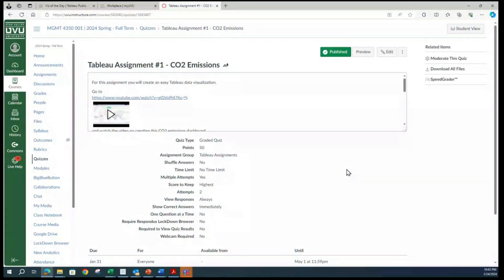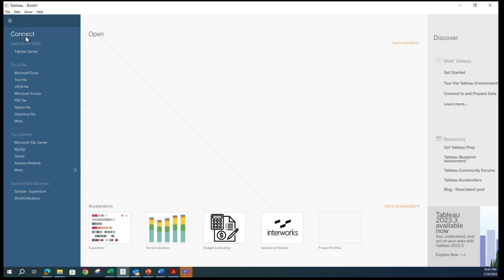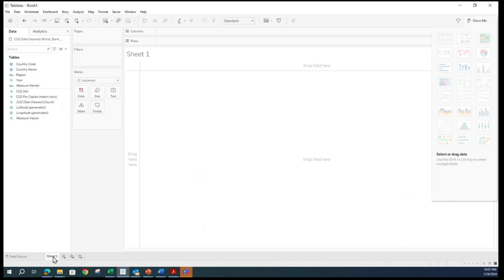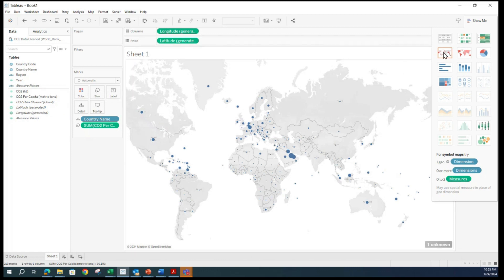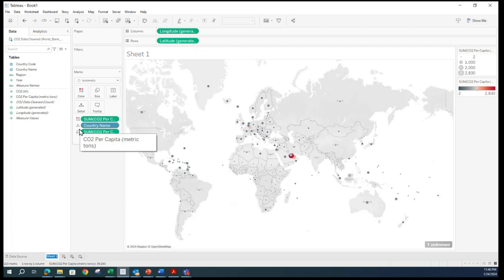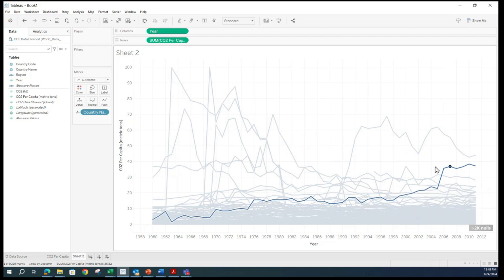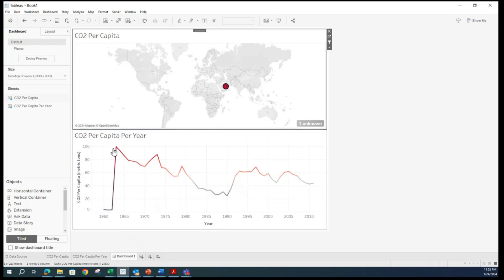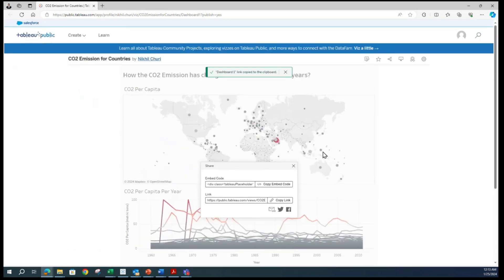MGMT4350 Lecture Tableau1